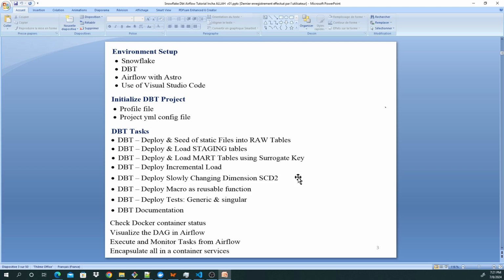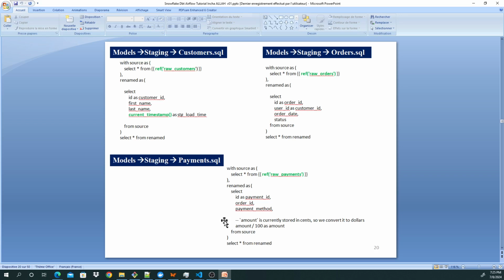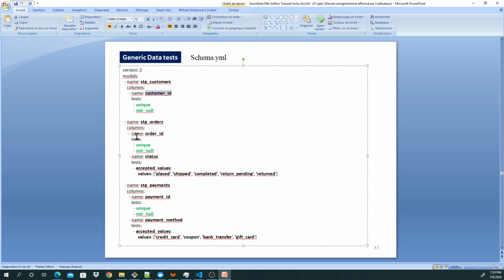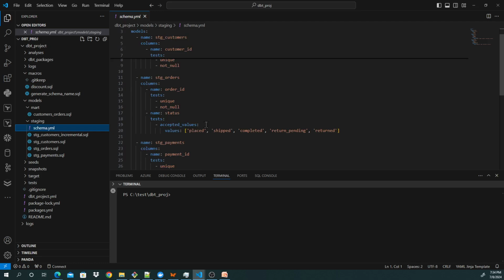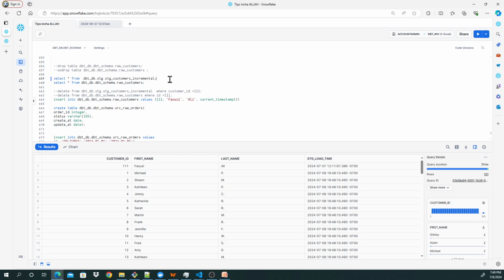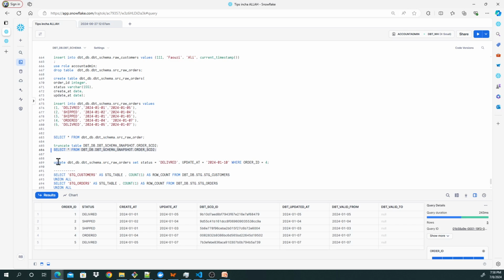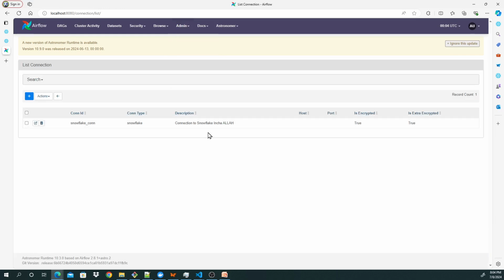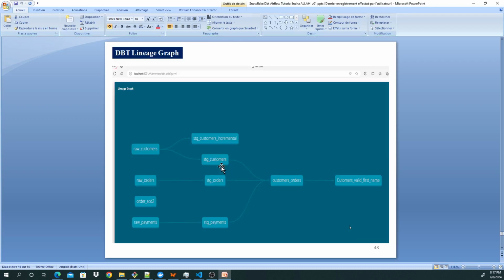Snowflake, DBT and Airflow Astro